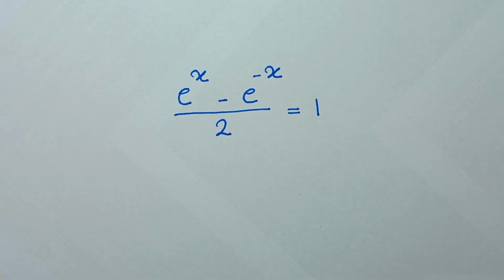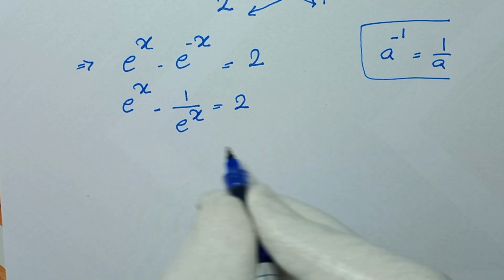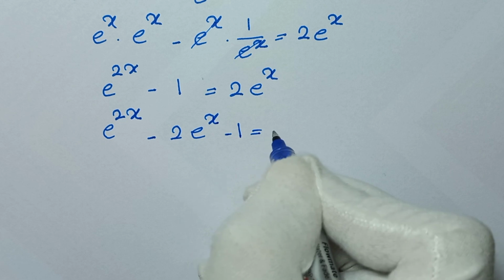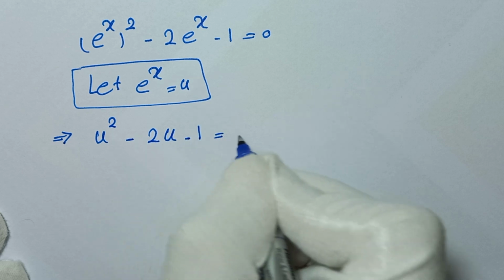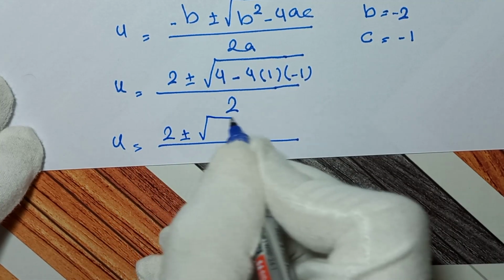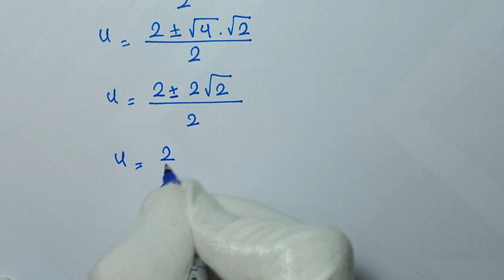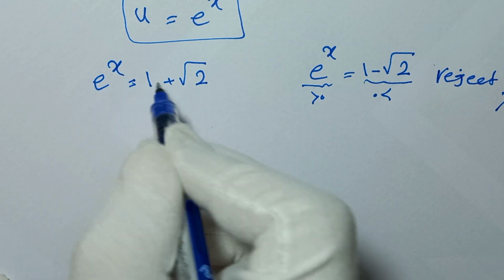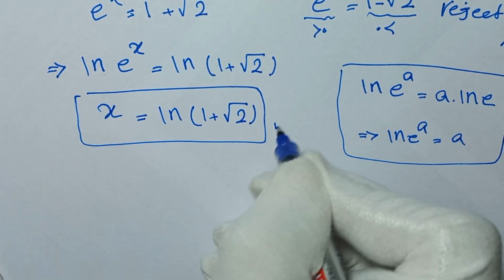Poland Math Olympiad | A Very Briliant Exponentinal Equation You Must See!